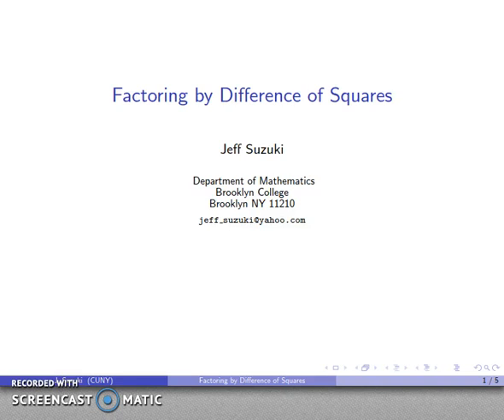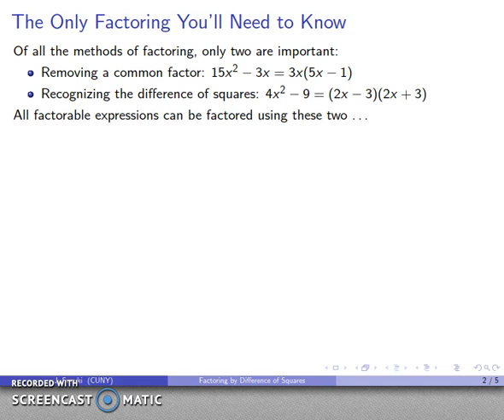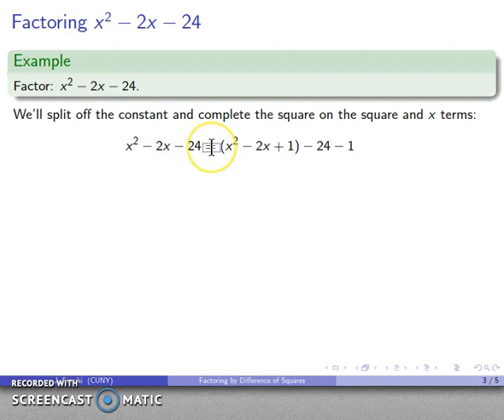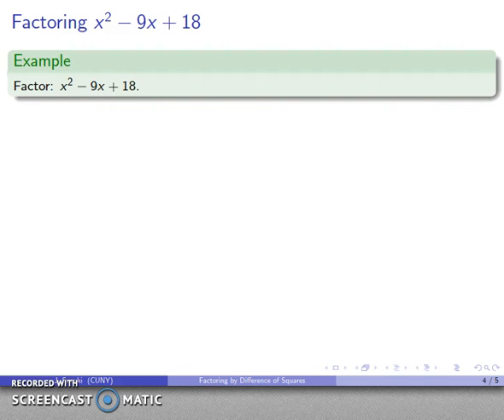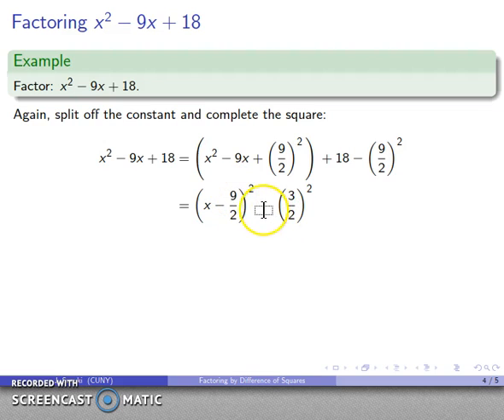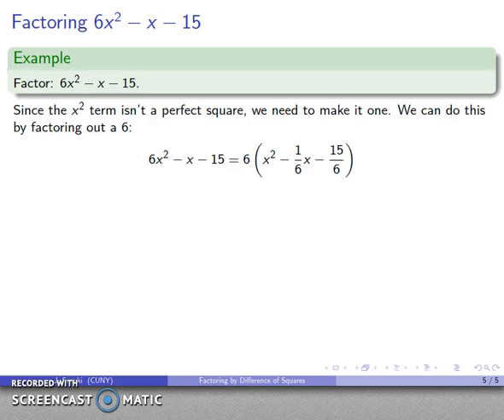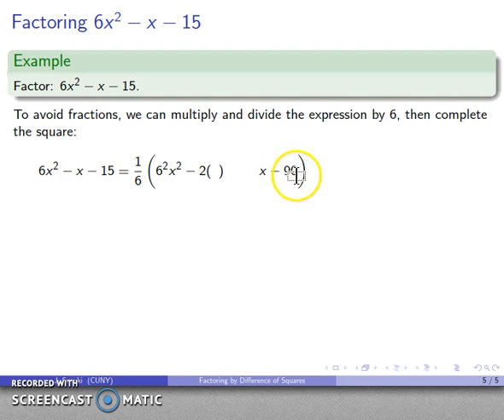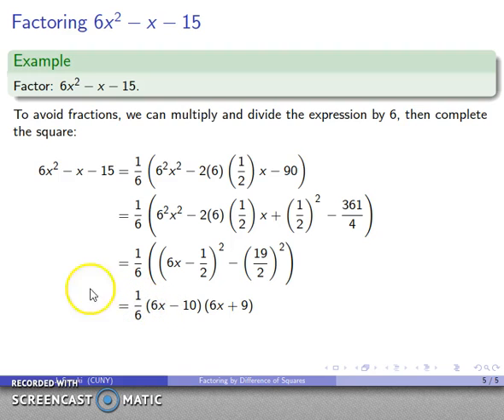Factoring by Completing Square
A general method to factoring using completing the square.